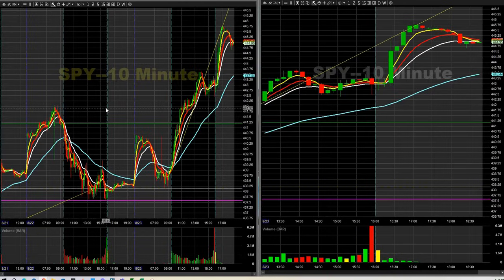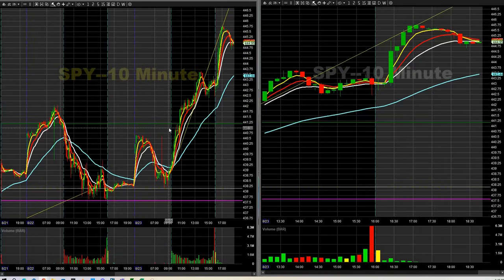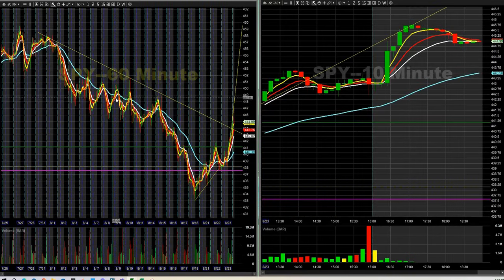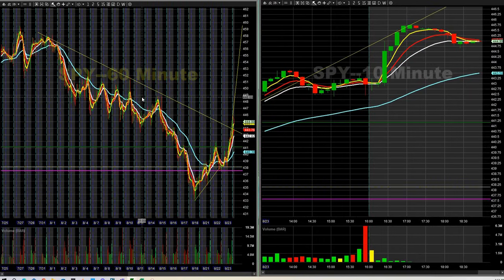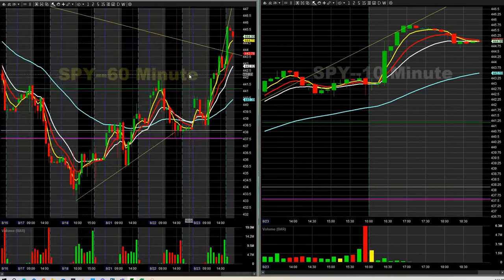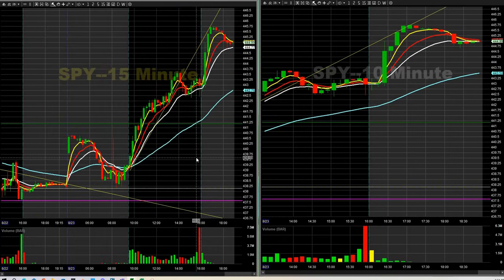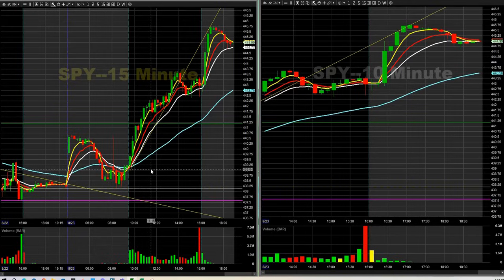Major Key to Trading the SPY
Join Spartan as he discusses some major keys you need to know when day trading the SPY or SPX. Spartan also explains what it means to trade an "Inside" and "Outside" day Inside and Outside Day and what you need to look for to make sure you're prepared.

►LIVE CHATROOM◄